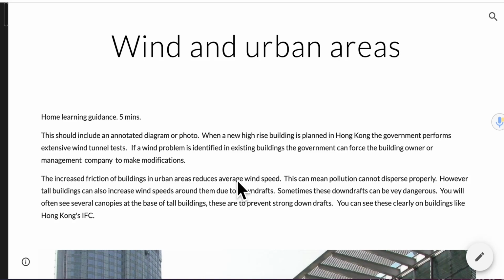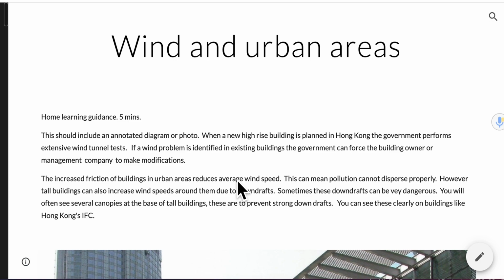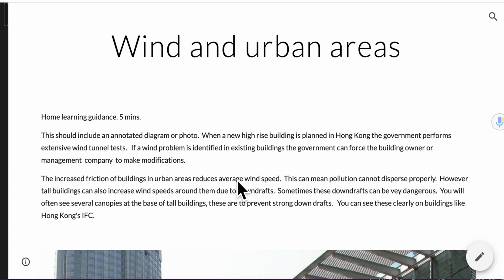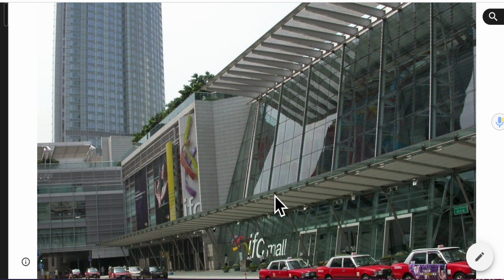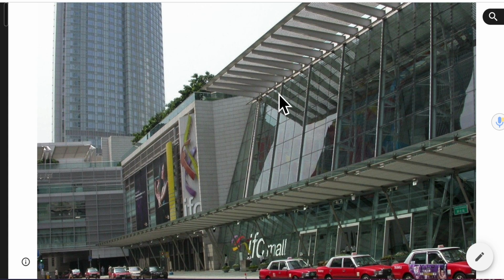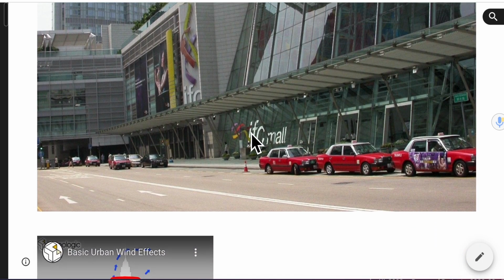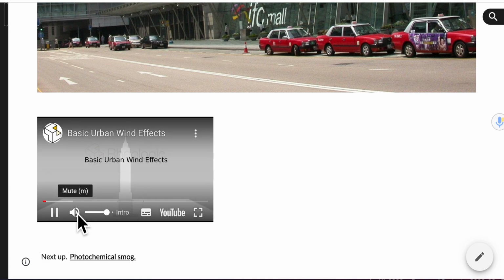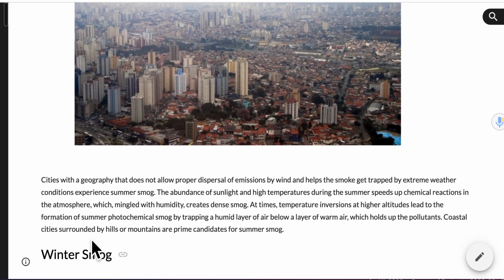urban unit wind in urban areas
This should include an annotated diagram or photo.  When a new high rise building is planned in Hong Kong the government performs extensive wind tunnel tests.   If a wind problem is identified in existing buildings the government can force the building owner or management  company  to make modifications.

The increased friction of buildings in urban areas reduces average wind speed.  This can mean pollution cannot disperse properly.  However tall buildings can also increase wind speeds around them due to downdrafts.  Sometimes these downdrafts can be vey dangerous.  You will often see several canopies at the base of tall buildings, these are to prevent strong down drafts.   You can see these clearly on buildings like Hong Kong's IFC.